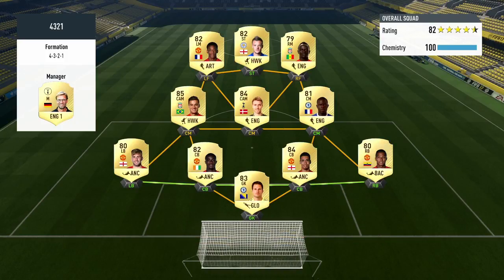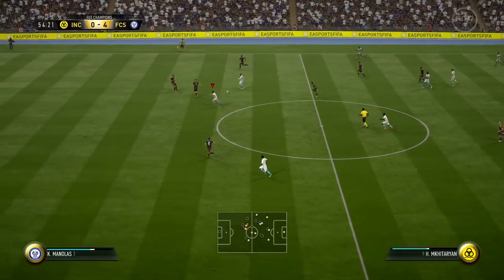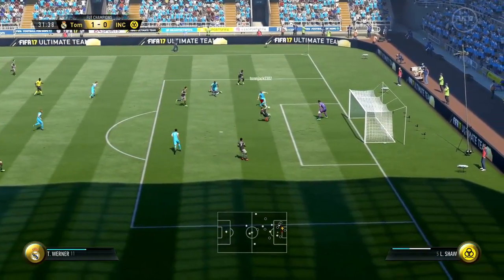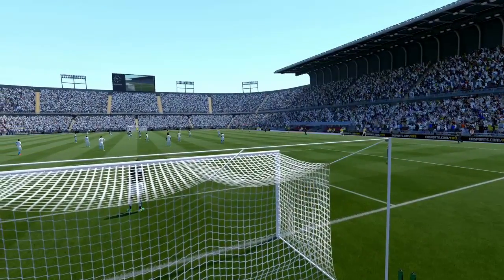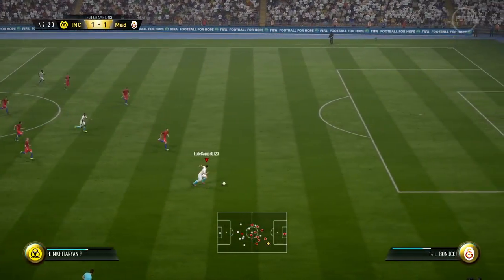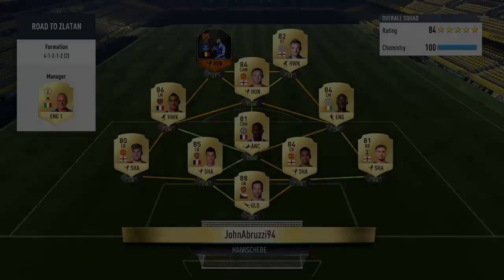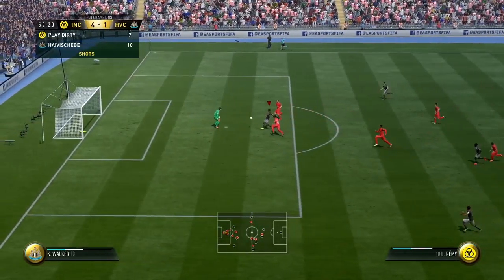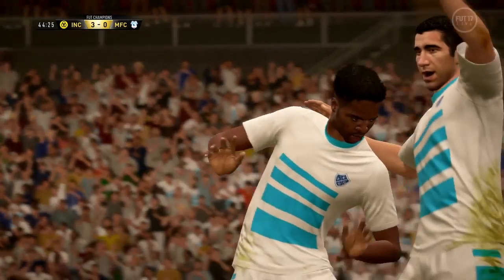Fifa 17 - FUT Champions #5 I need to work on my defence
My Twitter is @Elite_GamerGT also my Twitch